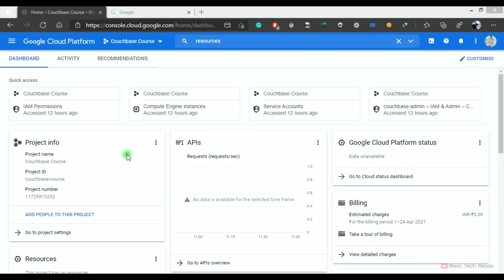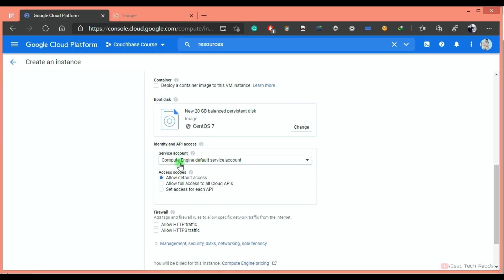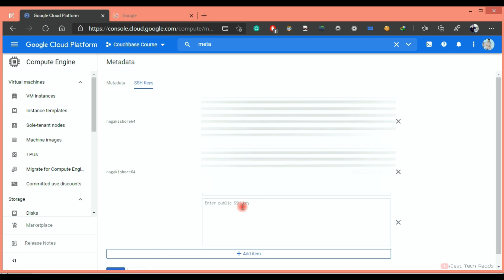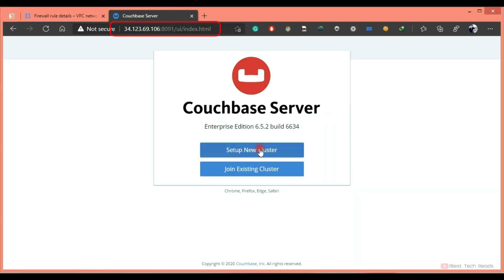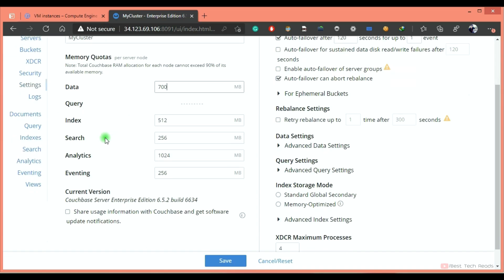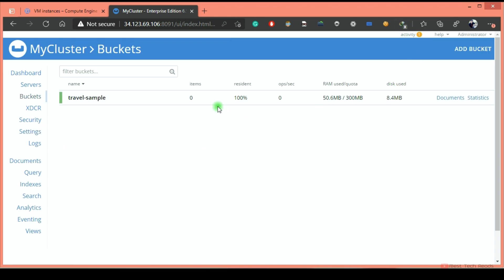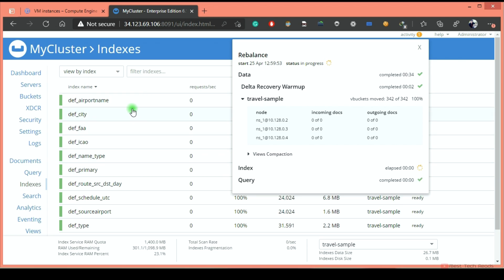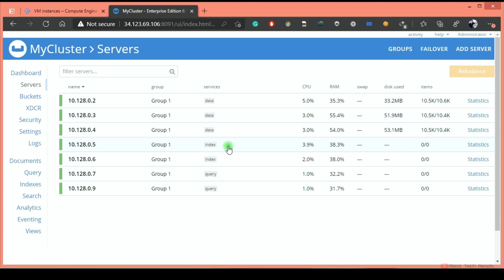Module 2-Install, Create CB Cluster on Google Cloud VMs_04 - Hands-On Couchbase DBA | Kishore Uppala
This is a demo video covering the installation of Couchbase Server and setup a new cluster on Google Cloud VMs.

Below are the topics covered in this video:

▶️ 00:00:00 Task Introduction
▶️ 00:00:20 Create a VM in GCP
▶️ 00:02:40 Connet to a GCP VM
▶️ 00:02:49 Generate a key & add it to GCP project metadata
▶️ 00:04:29 Allow Couchbase ports in the firewall
▶️ 00:05:01 Setup New Cluster
▶️ 00:05:28 Cloning GCP VMs (or) Create similar GCP VMs
▶️ 00:05:45 Add new nodes(Data Service) to an existing Couchbase cluster
▶️ 00:06:39 Add Index Service node to the Couchbase cluster
▶️ 00:07:38 Add Query Service node to the Couchbase cluster
▶️ 00:08:12 Load a sample bucket into the Couchbase cluster
▶️ 00:08:32 Resident percent of a Couchbase bucket & other discussions